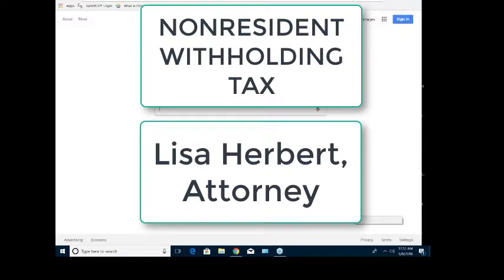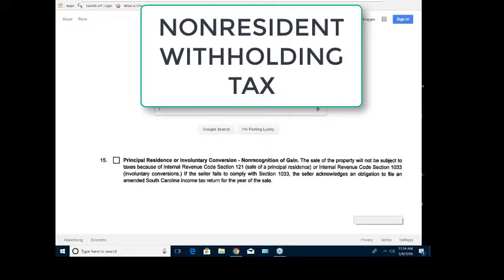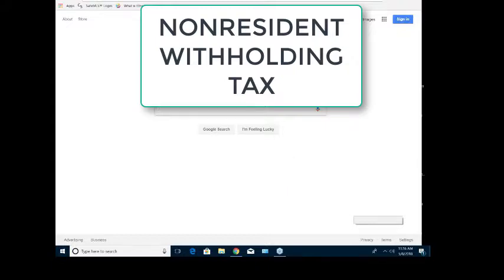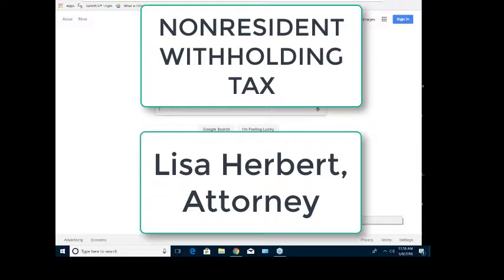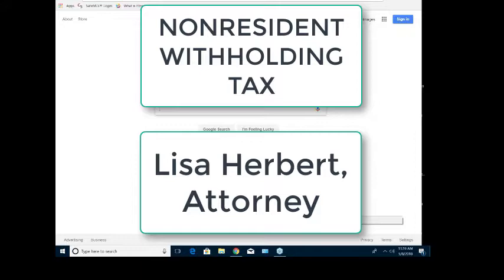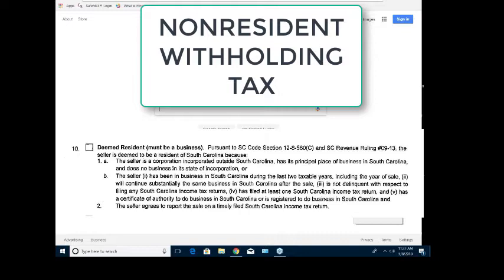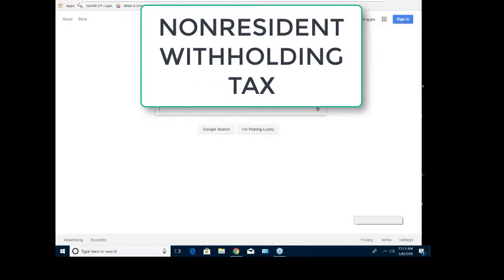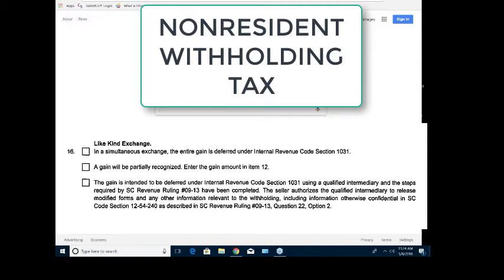Nonresident SC Withholding Tax by Lisa Herbert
Attorney Lisa Herbert talks about the SC 7% Withholding Tax for AgentOwned Realty Agent-Owners. Lisa talks about what is considered a SC Resident and the reason behind the 7% tax that is withheld at closing.